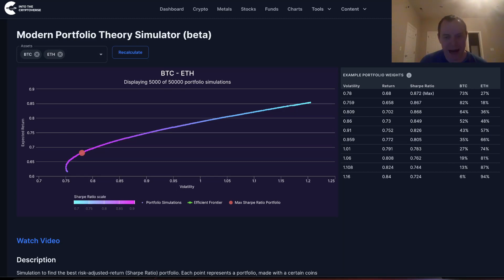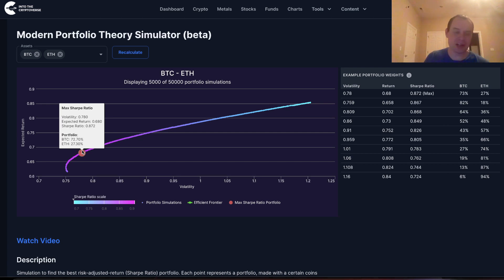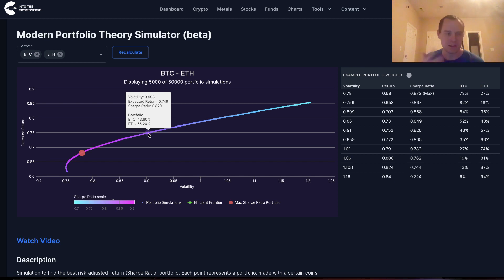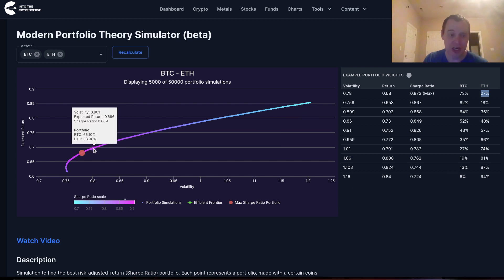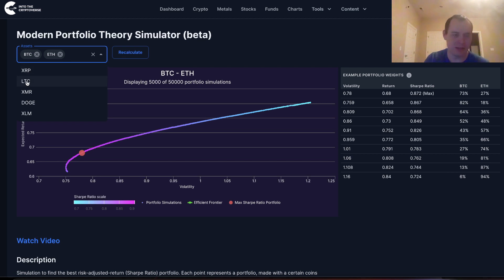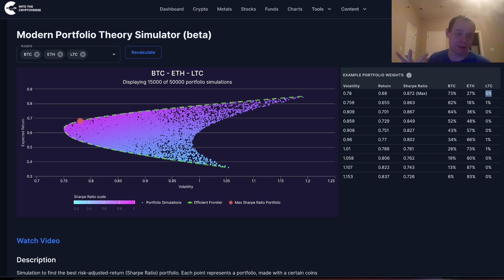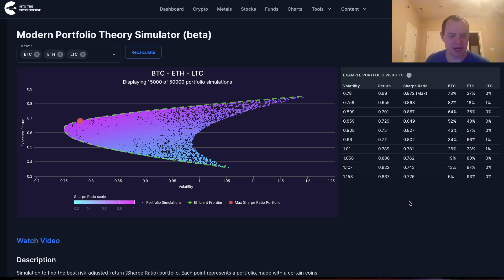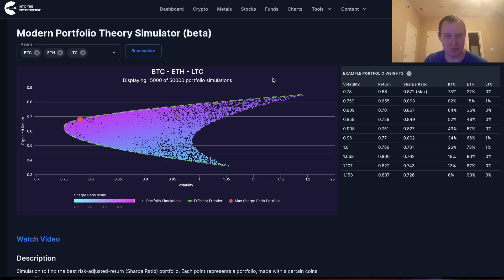Bitcoin: Modern Portfolio Theory and The Sharpe Ratio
How can we use modern portfolio theory (MPT) and the Sharpe Ratio (risk-adjusted returns) to identify superior portfolios? In this video we talk about using monte carlo simulations and quadratic programming to identify portfolios which maximize your theoretical return (based on historical returns) per unit risk that you want to take on.